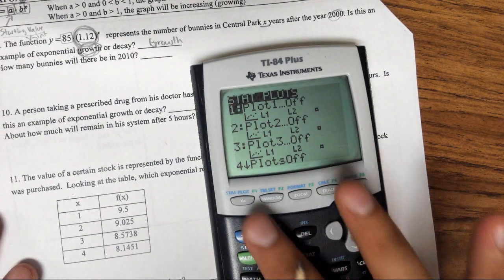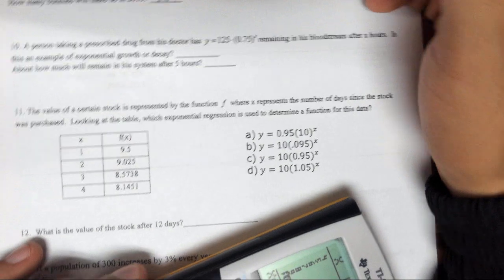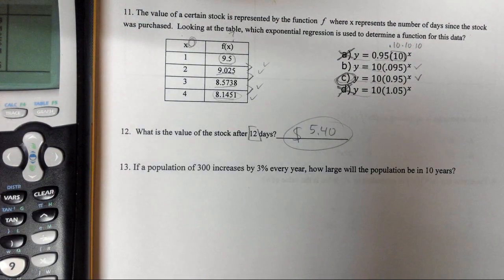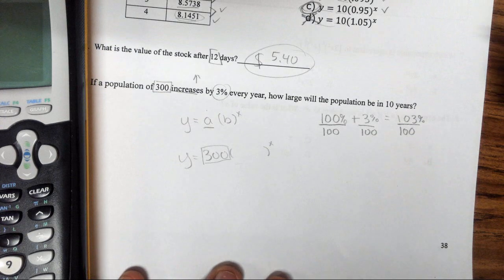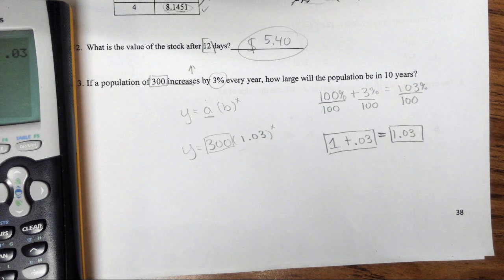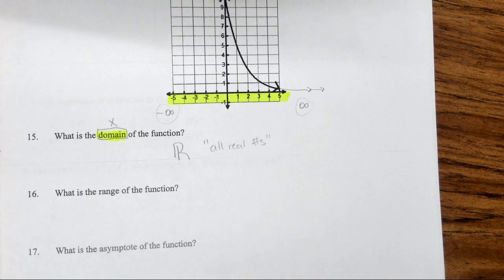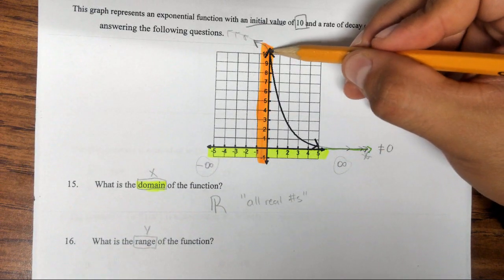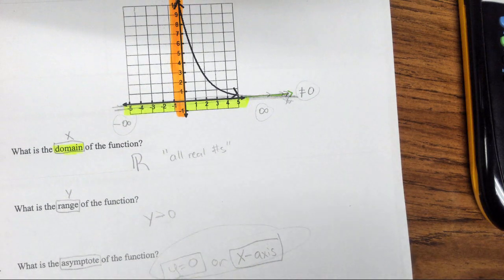Expo Review Langham Creek Part 2